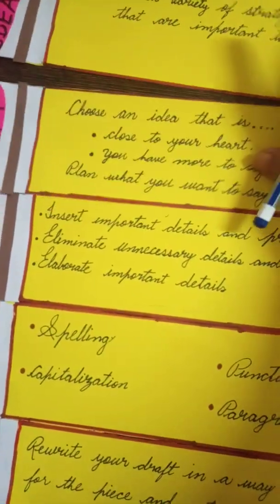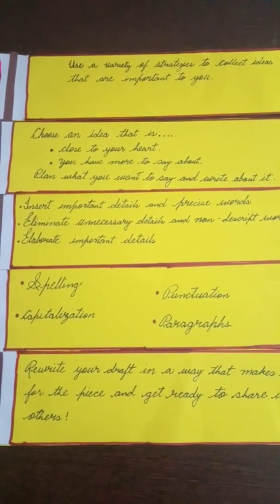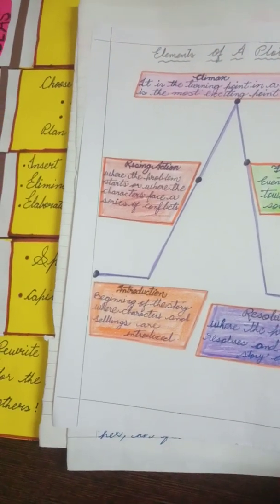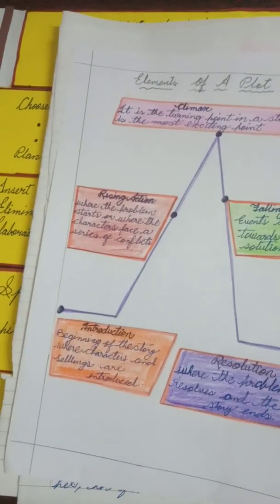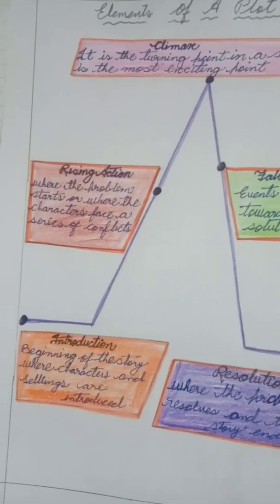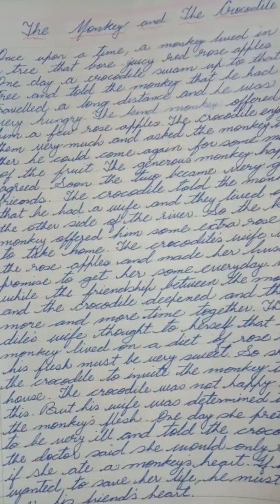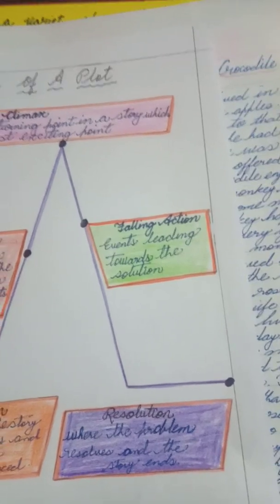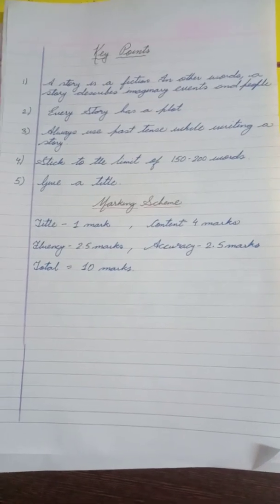Story writing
Explanation.

By Anuradha chatterjee